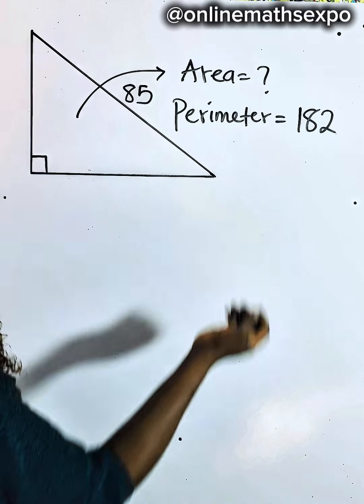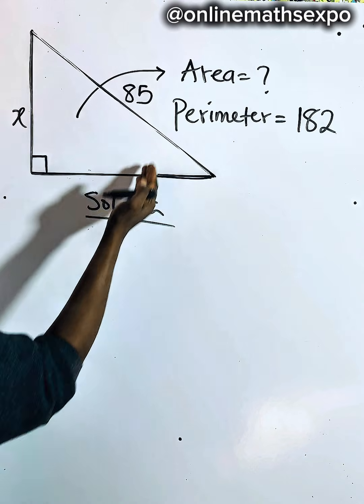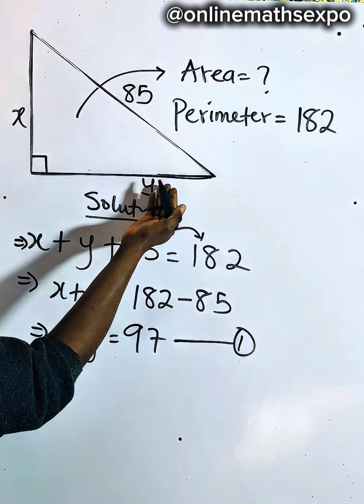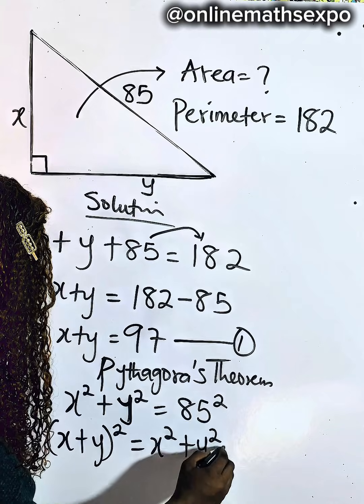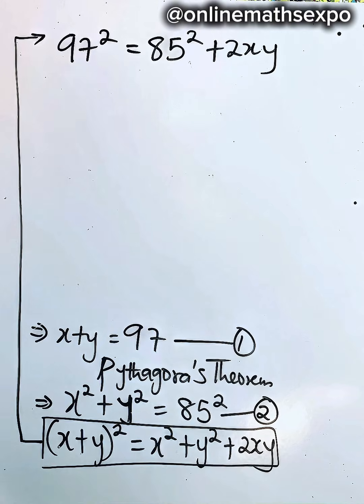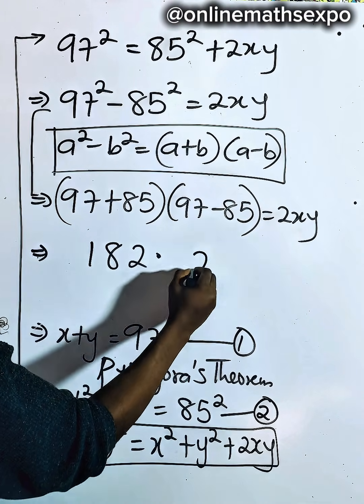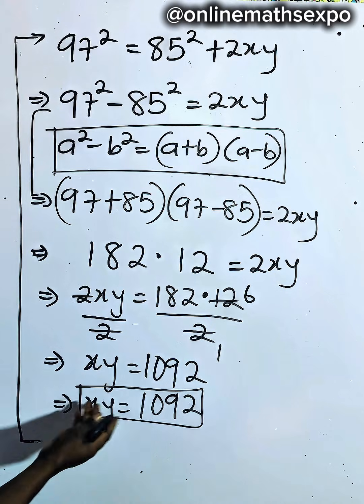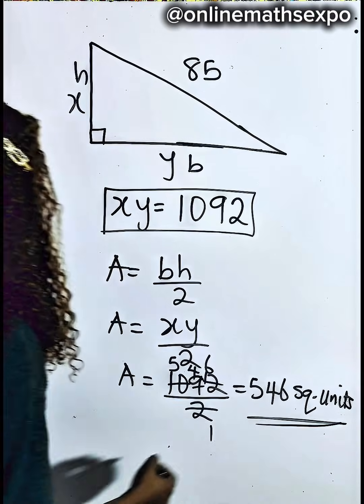How To Solve A Tricky Geometry Puzzle